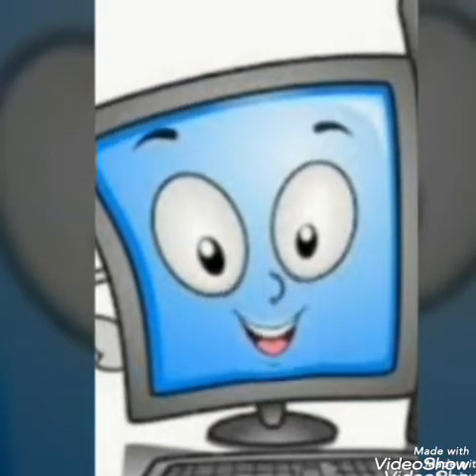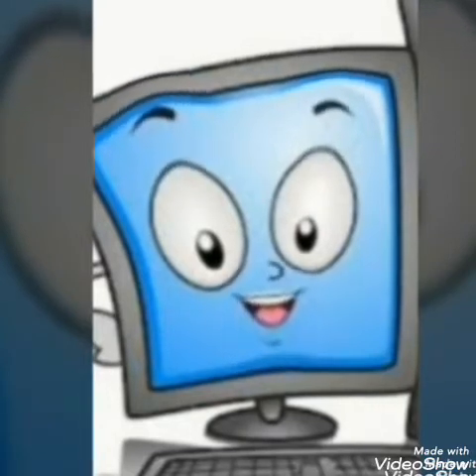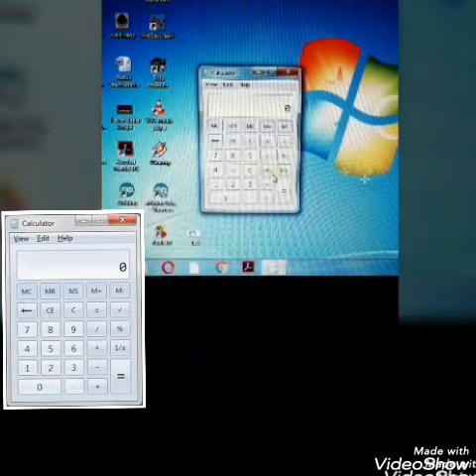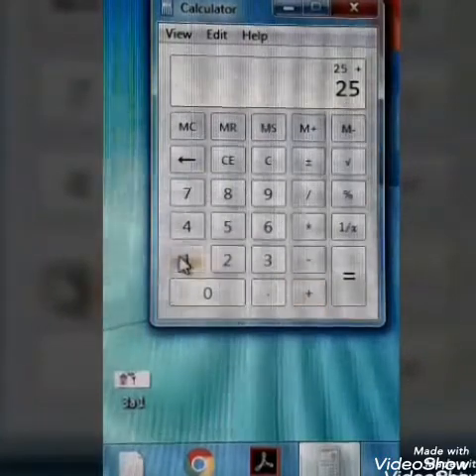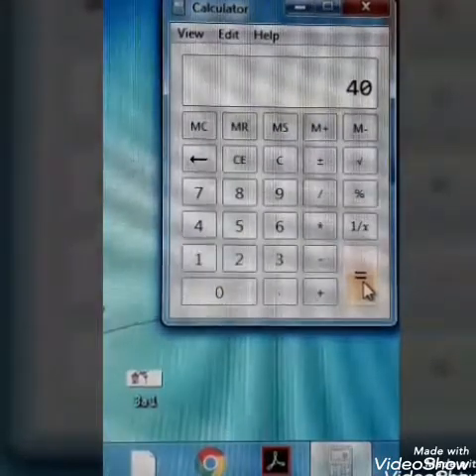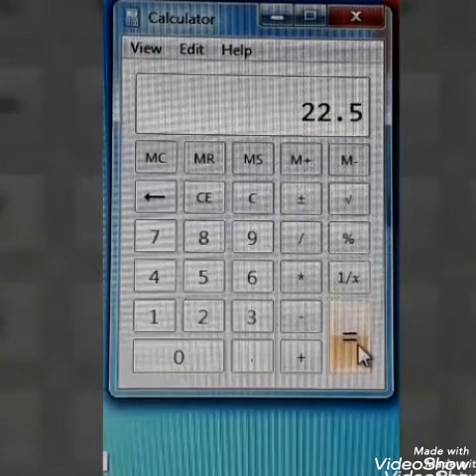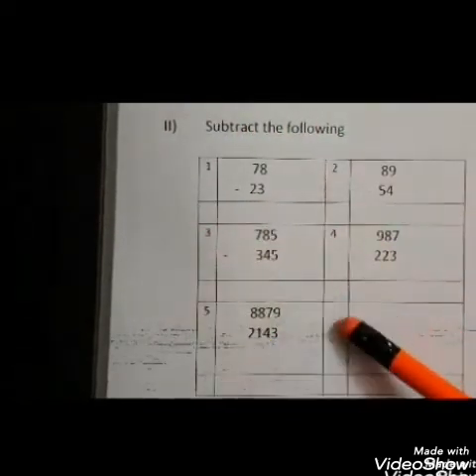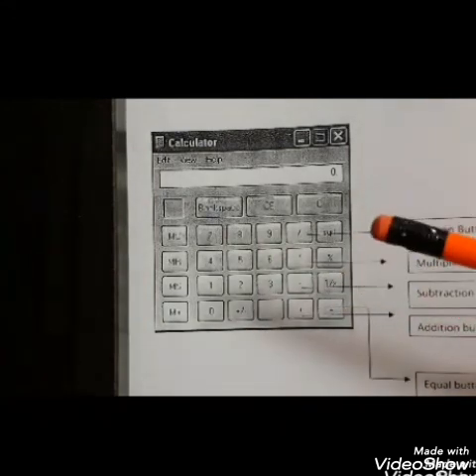Week 11- computer- std3- ch5- calculator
V1- 16 mins